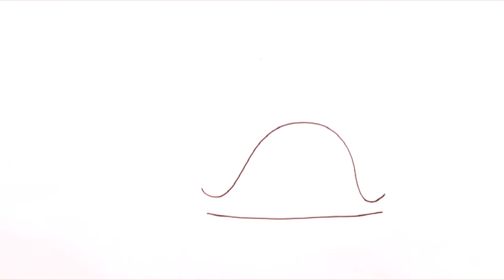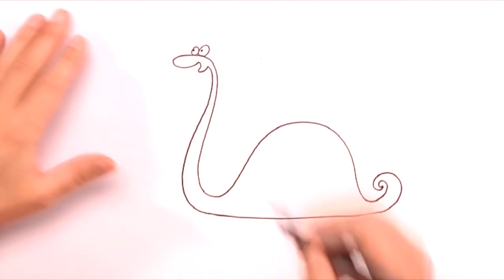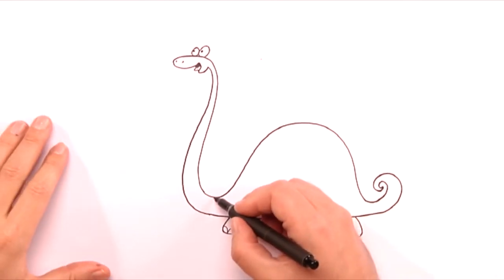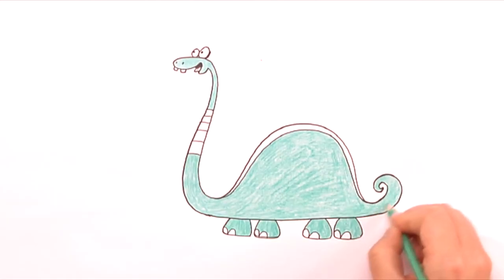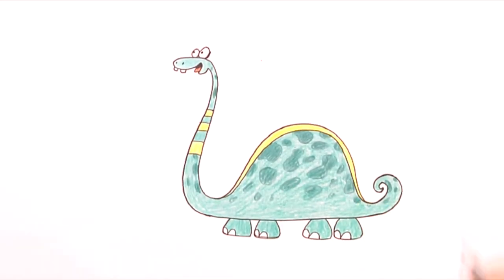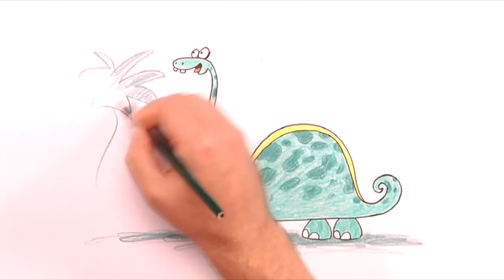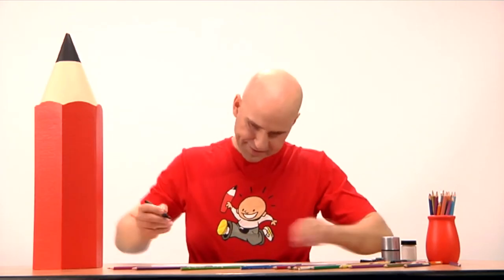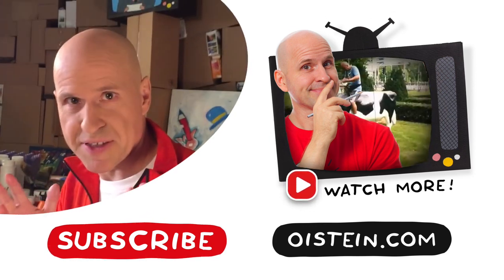How To Draw An Apatosaurus | Art Ideas For Kids | Øistein Kristiansen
Learn to draw an apatosaurus!